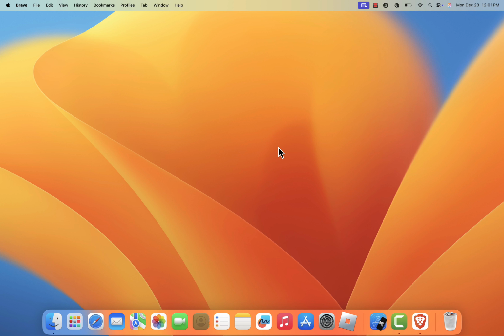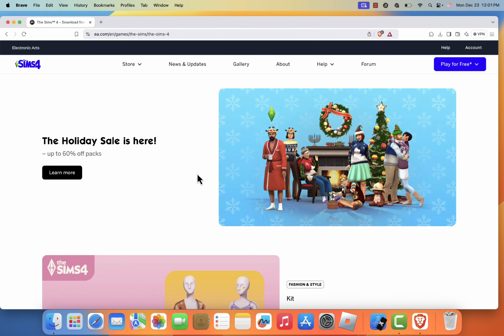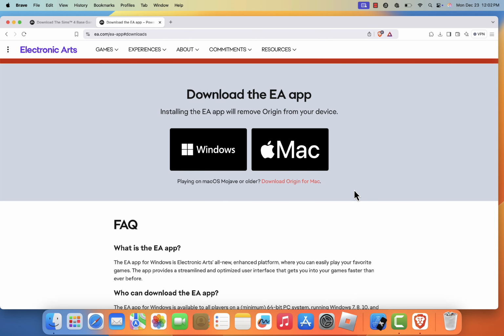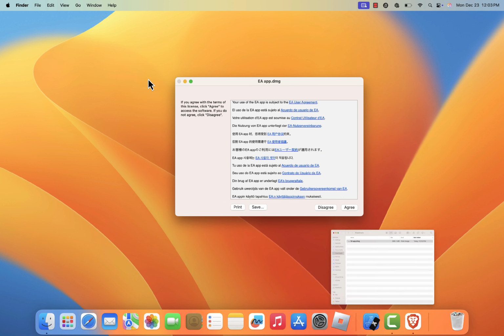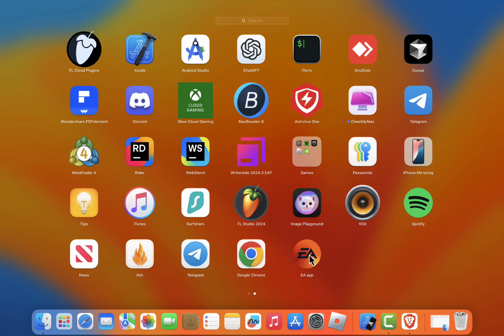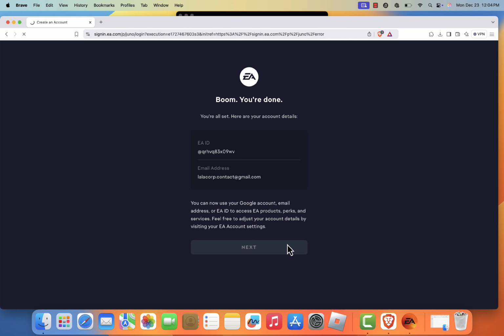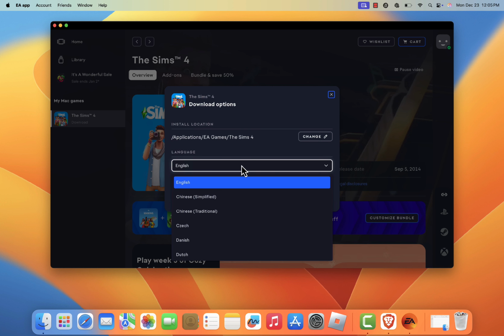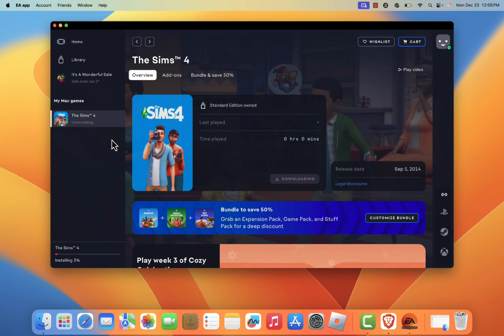How To Download The Sims 4 on Mac For FREE